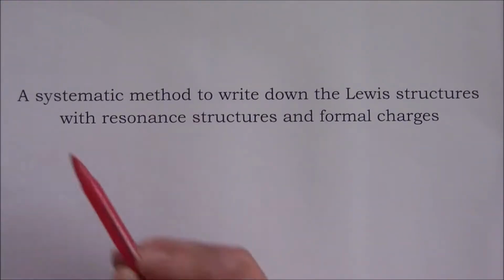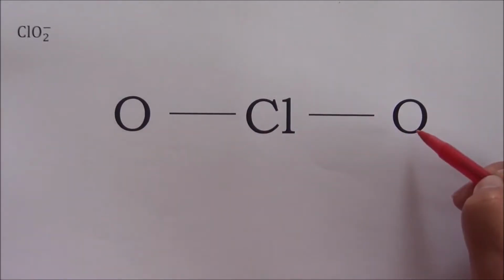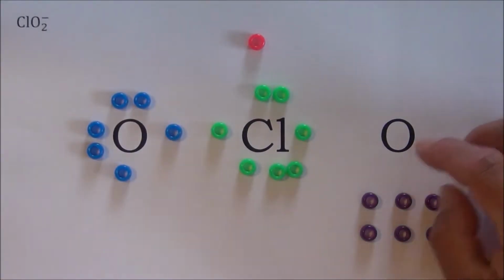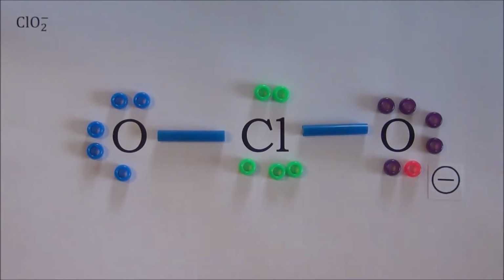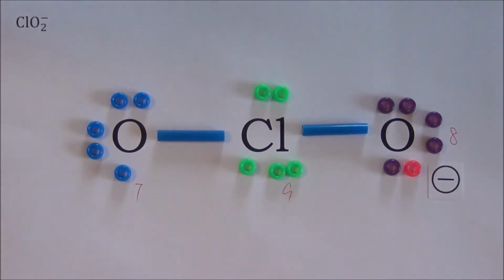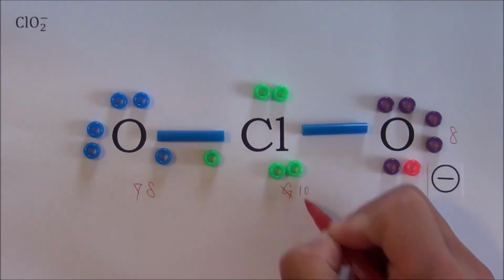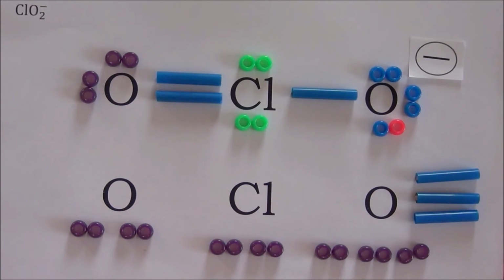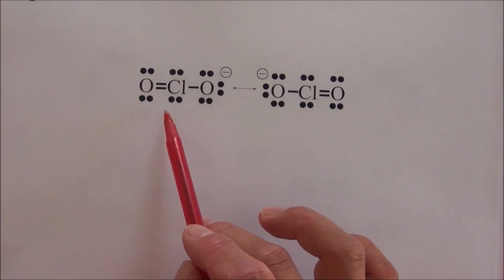A systematic method for Lewis structure writing, Example 4 chlorite ion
This video teaches you how to write down the Lewis structure of a molecule or ion with a systematic method. The first step is to obtain a skeleton structure. The second step is to place the valence electrons next to each atom. The third step is to form an octet or extended octet for each atom by relocating the electrons. After the third step you will obtain the first Lewis structure. The last step is to obtain possible resonance structures.
The example used is chlorite ion. The central chlorine atom will form an extended octet.